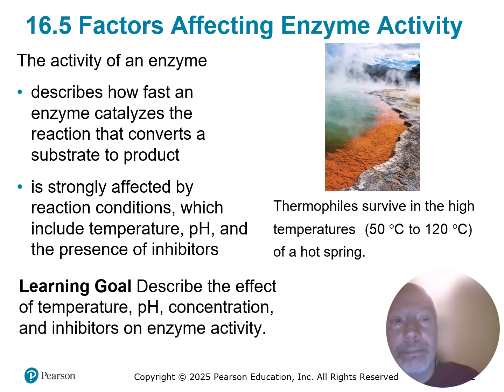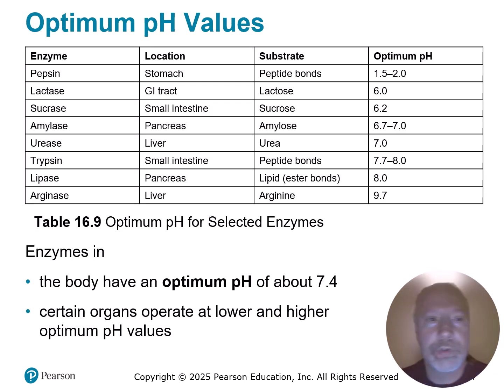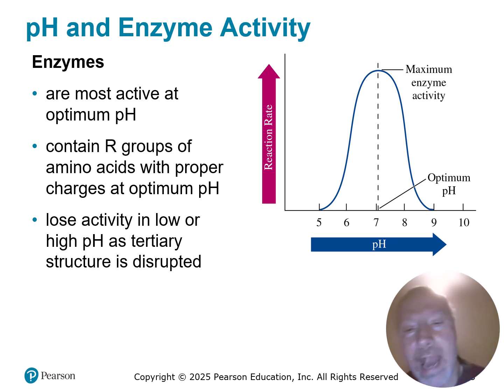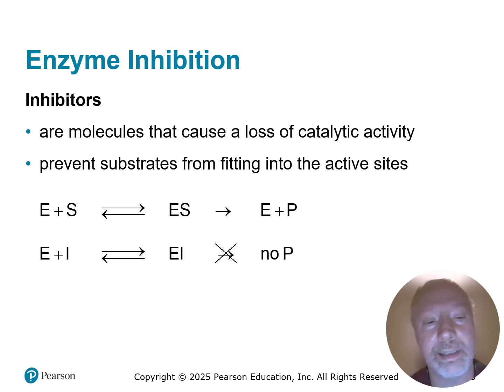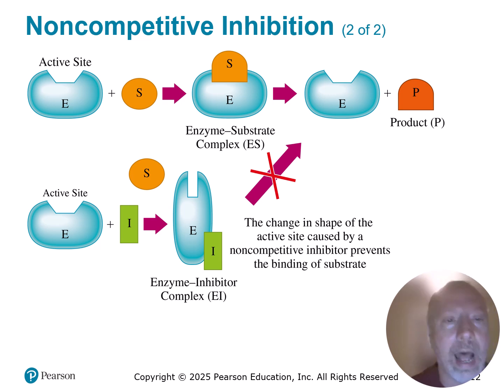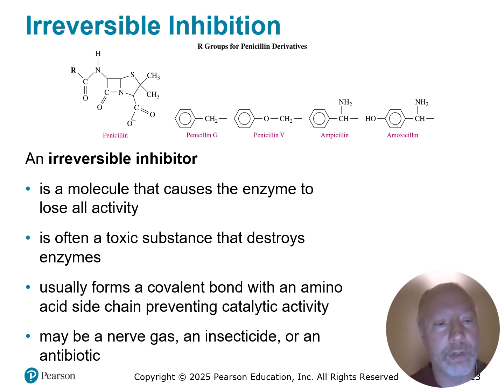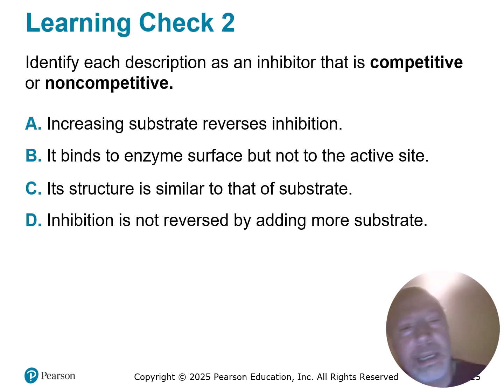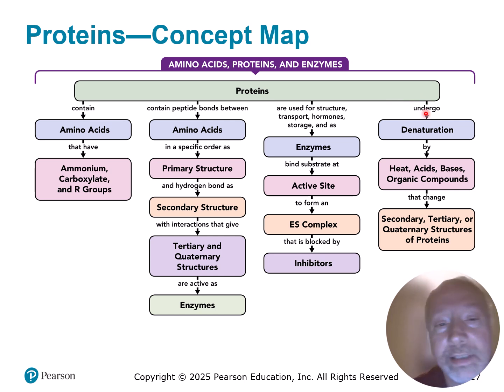16.5 Factors Affecting Enzyme Activity 14th ed accessible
16.5 Factors Affecting Enzyme Activity 14th ed accessible